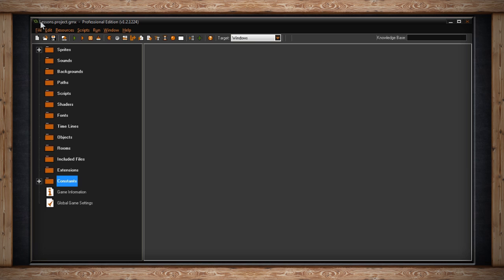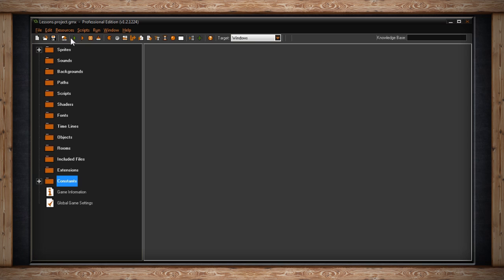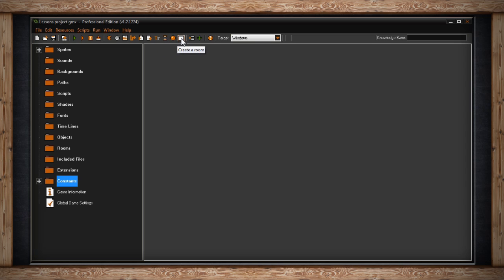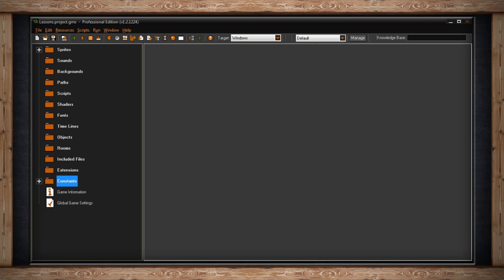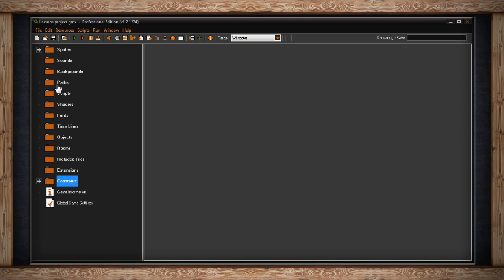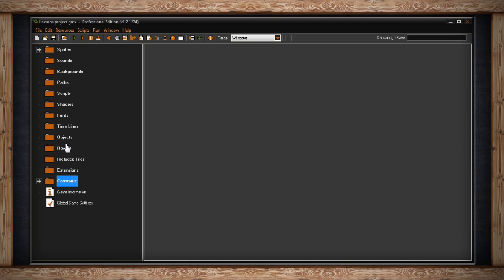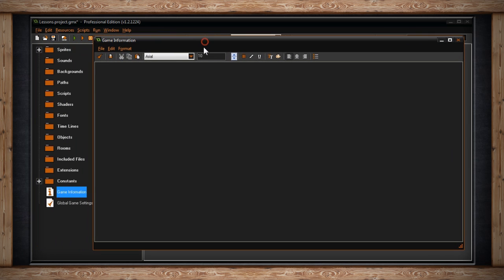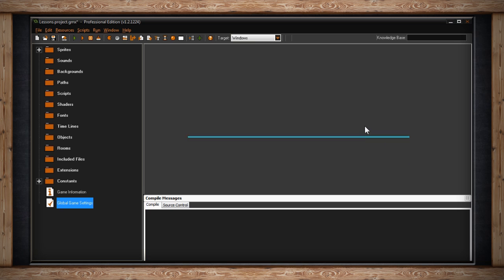101 - GameMaker: Studio - Overview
In this video, you will learn:

- The main interface of the GameMaker IDE (Interactive Development Environment)